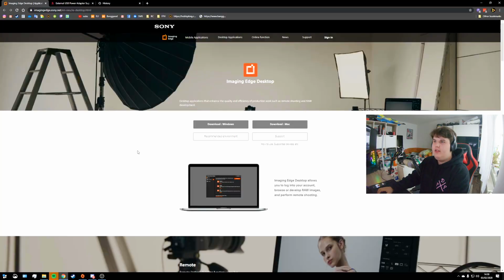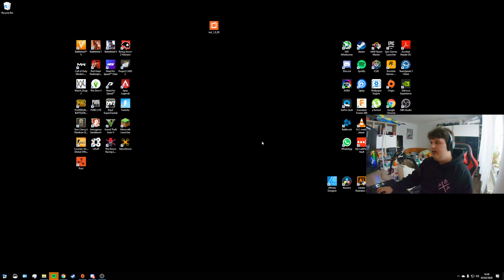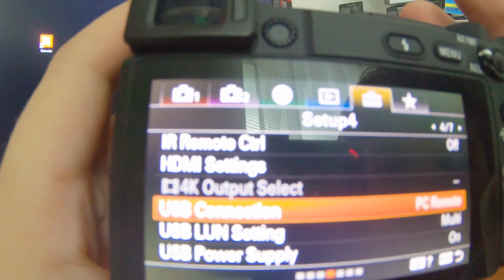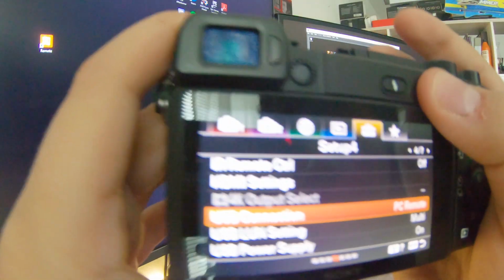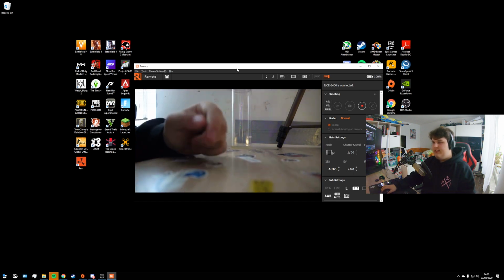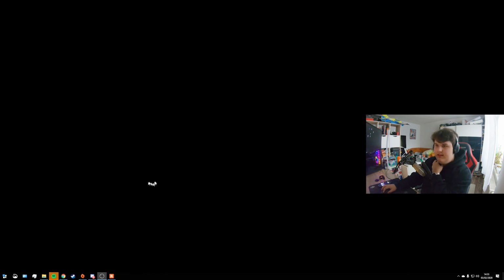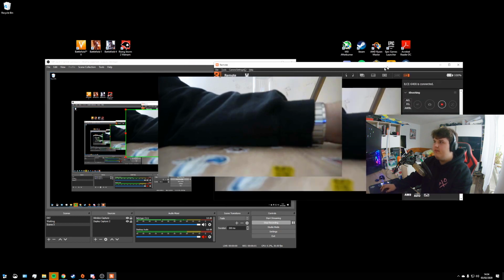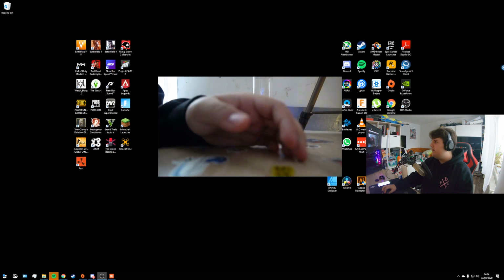How to use SONY Camera As a WebCam With Only USB Cable (Out Dated)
I couldnt find anything like this on the internet so I wanted to share. This is tutorial how to use any sony DSLR or mirrorless camera as a Webcam for streaming with OBS. No capture card is needed . Just USB Cable and Sony free Remote software. (Link below)